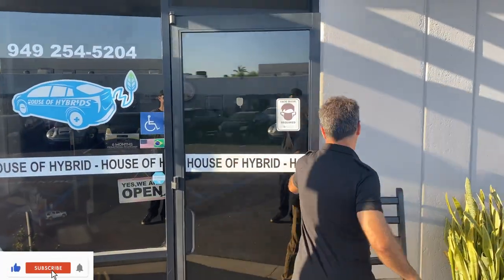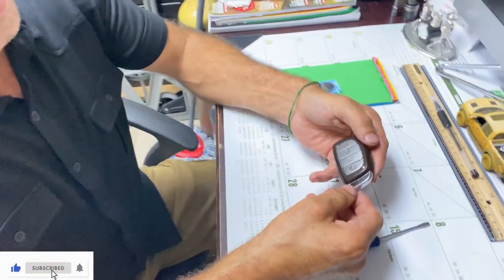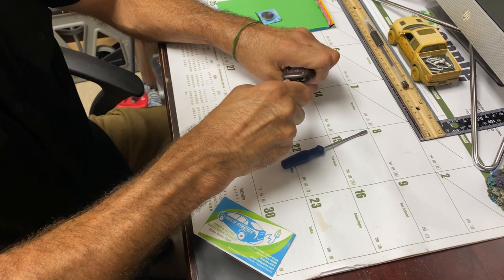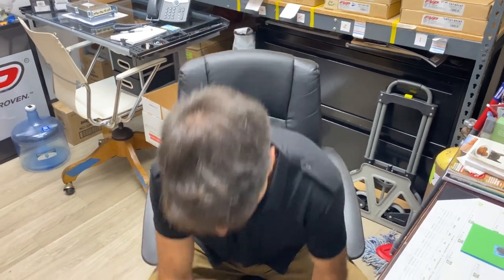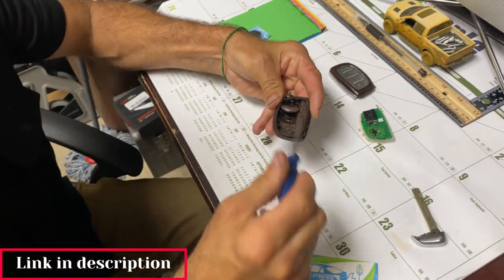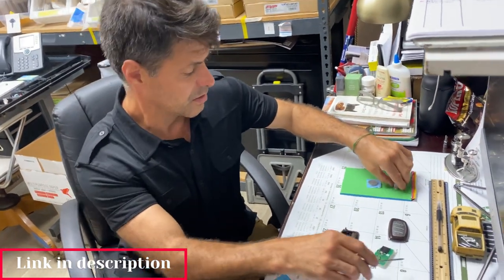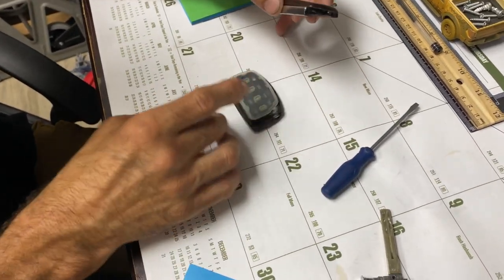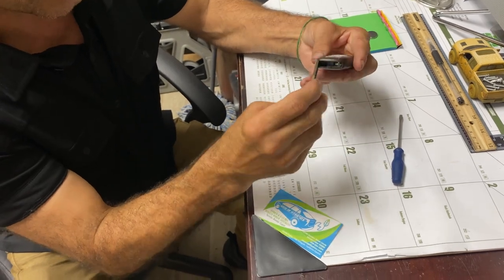How to change a Key Fob battery of Hyundai Sonata Hybrid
Key Fob Battery CR2032

House of Hybrids
We are now located 15140 Goldenwest Cir, Westminster, CA - 92683